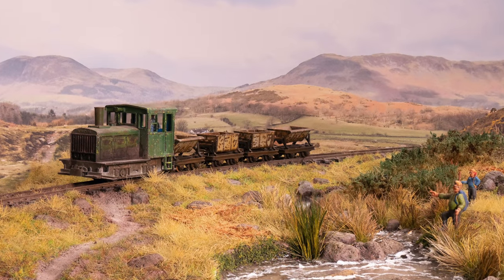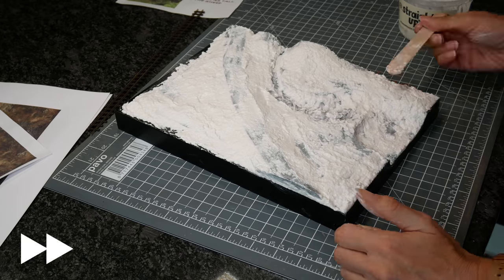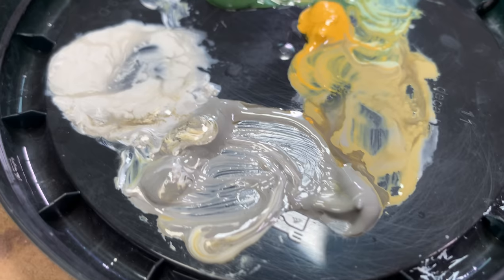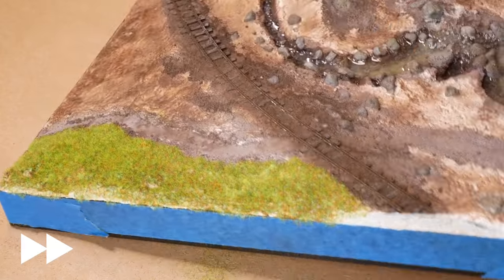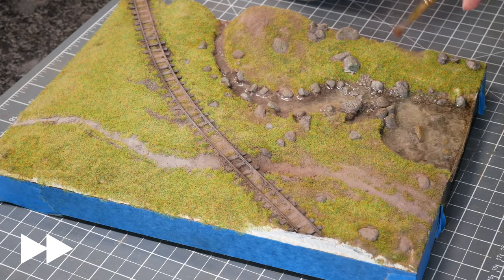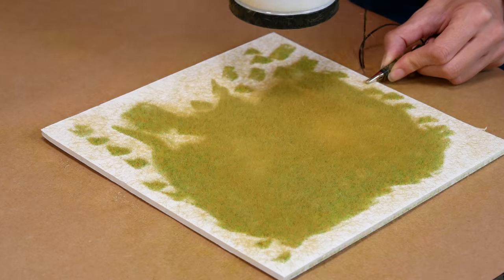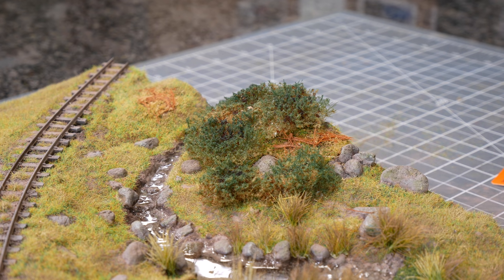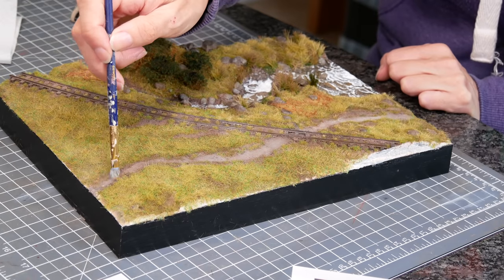Ultra Realistic Grass Diorama - Memories of the Lake District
I wanted to do a diorama featuring grass and I immediately thought of one of the grassiest places I knew – the Lake District. There are so many types of grass and reeds as well as other vegetation. I looked through my holiday snaps and found this photo from a holiday in February in the Lake District. This is a lovely time of year to visit with few crowds but variable weather. I was able to use this photo as the background behind my diorama and it has a painterly feel to it…